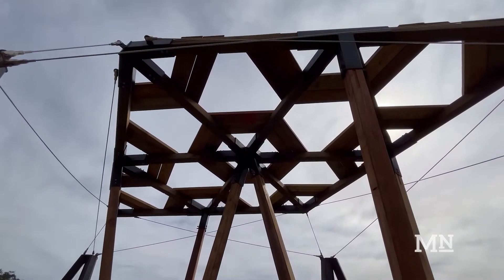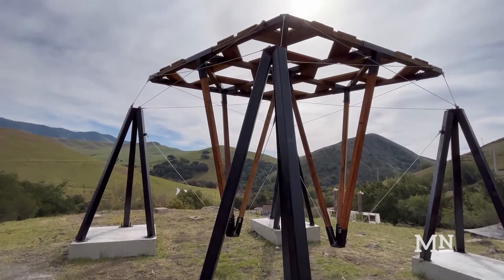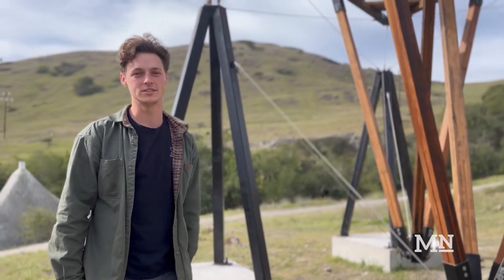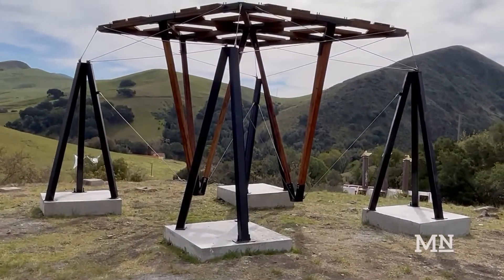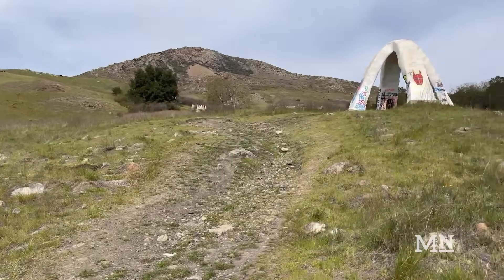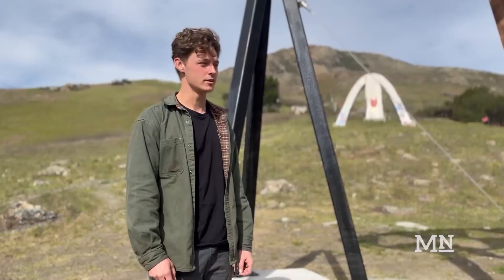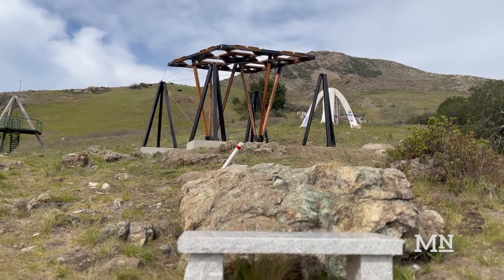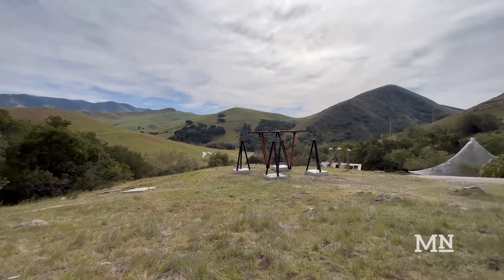New Structure Added in Architecture Graveyard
Architectural engineering graduate student Will Adam said he didn’t realize how impactful his senior project would be at first glance... Mustang News Reporter Angelina Salgado gives us a look at what the new structure in Poly Canyon is and how the project came about...